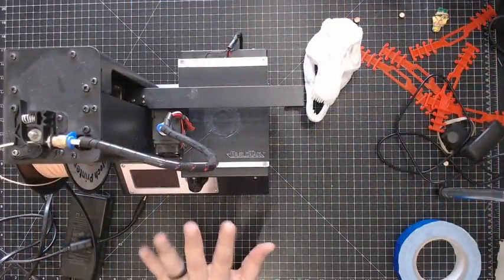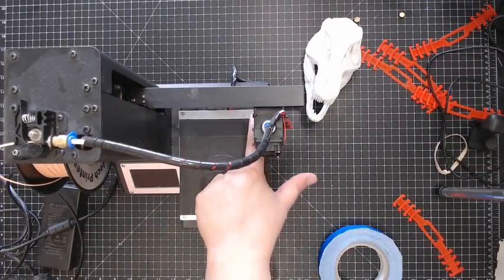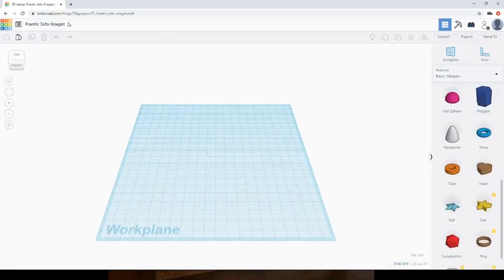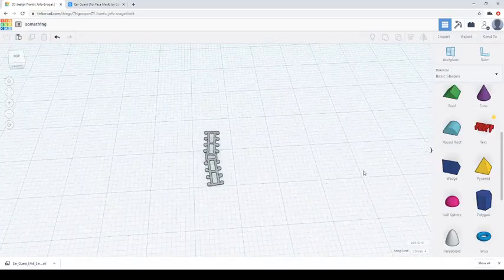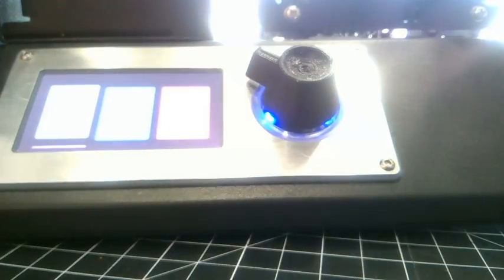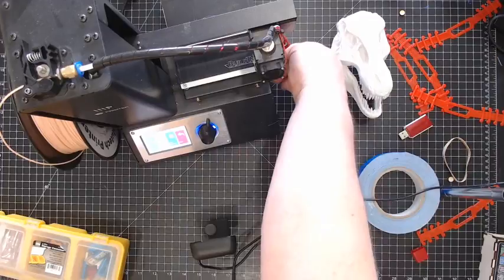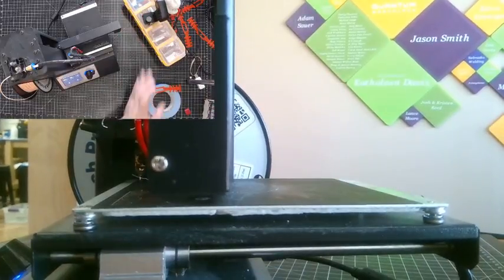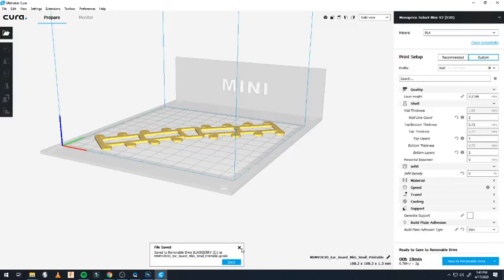Kitbashing E20 - Jim's favorite little 3D Printer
Today Jim is showing off (and printing with) the Monoprice Select Mini 3D printer, and working on a piece of PPE that can be printed on even a small printer.